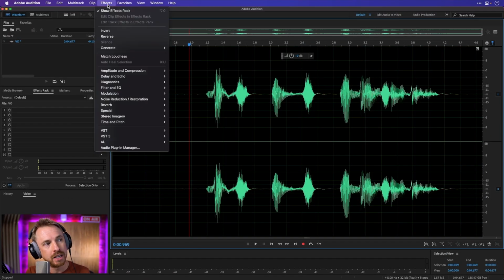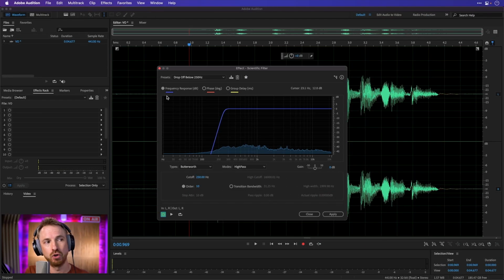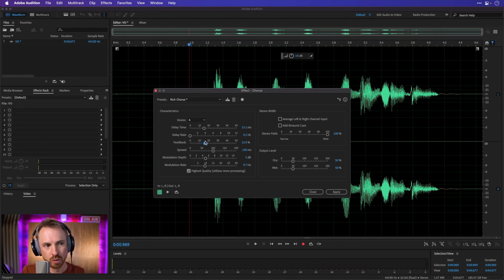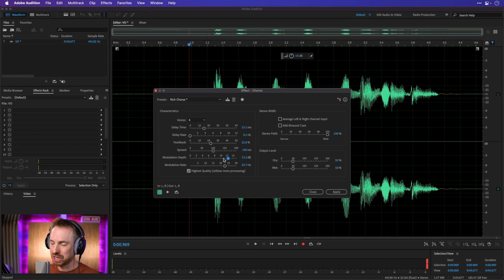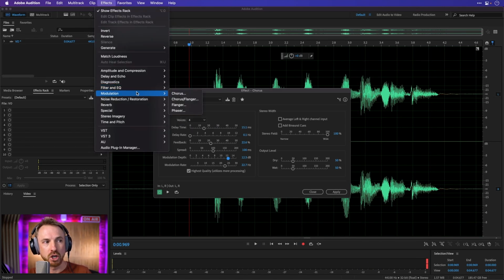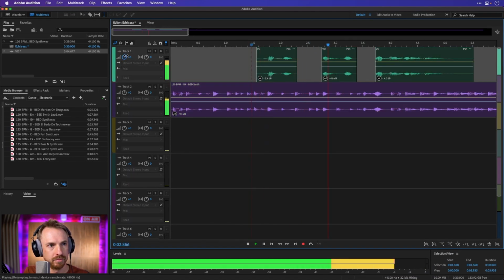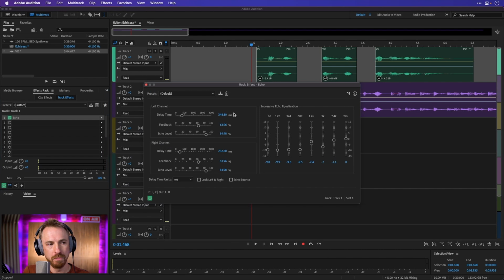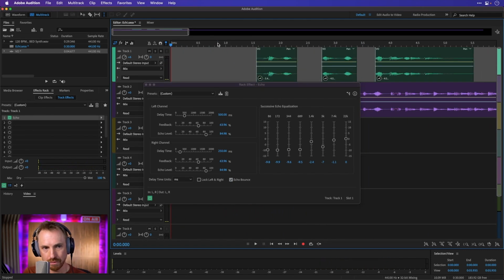3 Vocal Effects That Will Make You Sound AWESOME | My Favourite Vocal Effects of All-Time!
Get ready to elevate your voice recordings with Adobe Audition's epic voice magic!

In this new video, I'll show you my top 3 favorite effects that will transform your audio into professional-level sound. Whether you're a podcaster, voice actor, or just looking to up your voice-over game, these effects are a must-try. So hit play and get ready to discover the power of Adobe Audition's voice magic!

◀ 🎤 Audition Presets!  🎧 The audio presets I use.
◀ 🎚️ Learn how to master audio production using Adobe Audition.

Are you looking for more tutorials on how to use Adobe Audition?

0:00 What are my Top 3 favorite Adobe Audition Effects?
0:09 Play voiceover sample
0:28 Scientific Filter (Drop Off Below 2500Hz)
1:21 Modulation (Rich Chorus)
2:28 Effects Rack (Echo)
4:37 Always Remember...